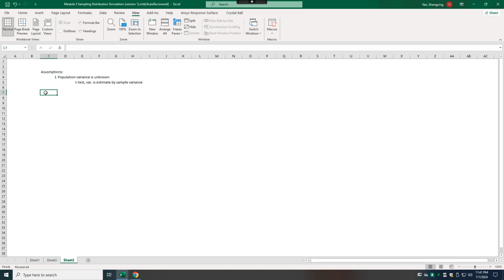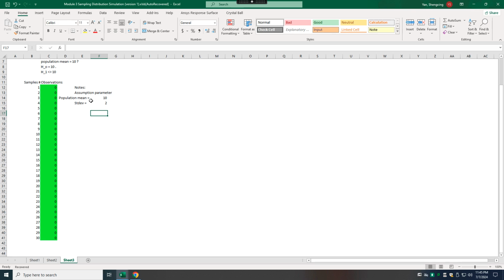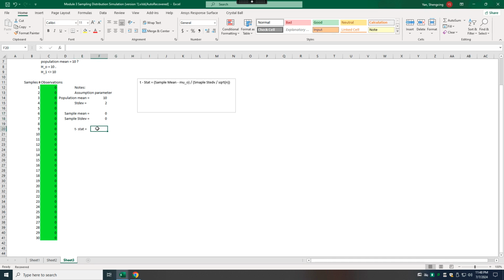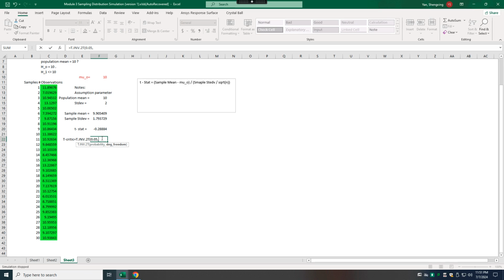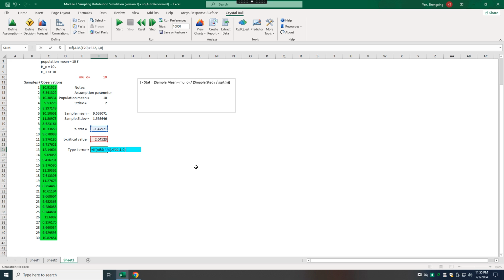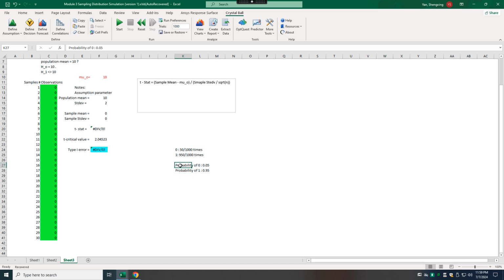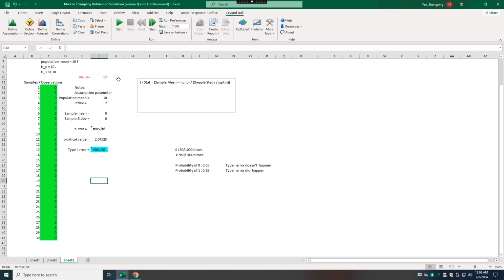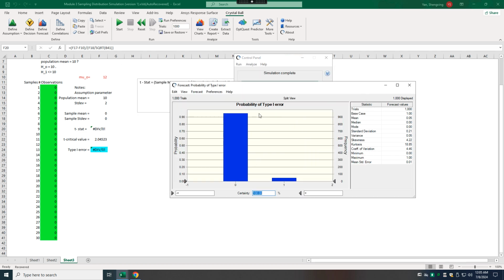T test Type I Error Simulation